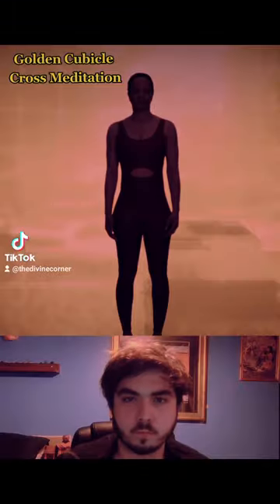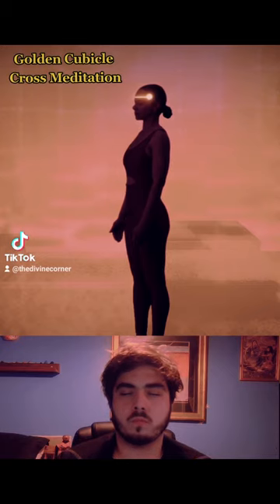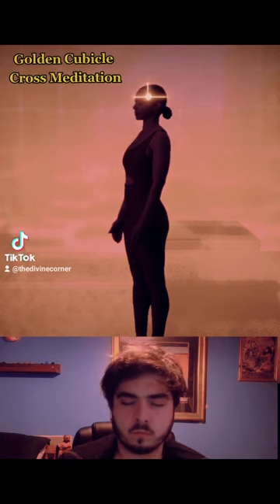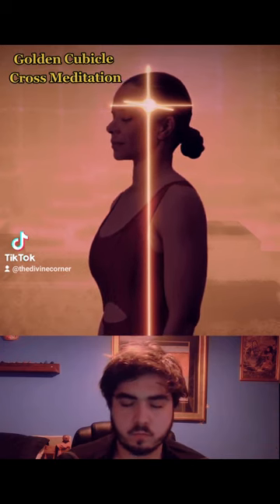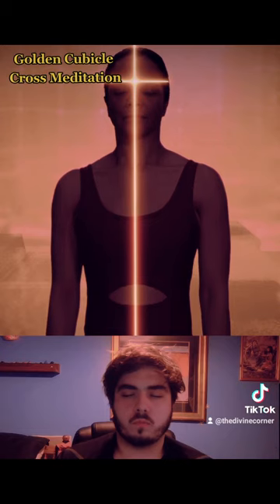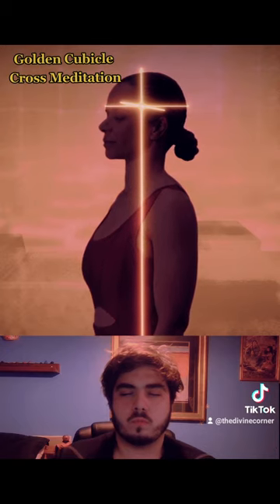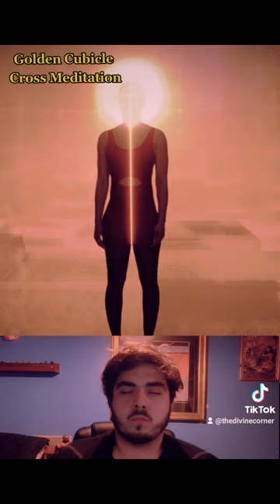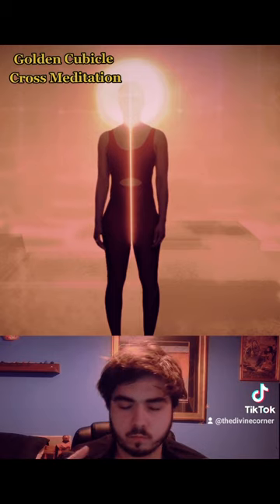Heal yourself! Unlock your Divinity! Learn the Cubicle Cross Meditation!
Learn how to heal yourself and master your own divinity with the Cross Cubicle meditation. it's the second step towards bettering your own life and others!

music
meditation music
meditation
yoga with adriene
sleep meditation
guided meditation
meditation music relax mind body
yoga for beginners
morning meditation
5 minute meditation

football
soccer
exercise
train
workout at home
workouts
boxing training
spiritual awakening
spiritual warfare
spiritual music
spirituality
spiritual
kundalini awakening
awakening
shofar blowing spiritual warfare
spiritual cleansing
spiritual healing
energy healing
spiritual awakening
High search volume
spirituality
High search volume
enlightenment
spiritual healing
spiritual journey
quantum physics and spirituality
spirituality for beginners.
what is spirituality
exercise
fitness
mental health
taraka ratna health
education
healthy
healthy living
quiet riot metal health
tumeric health benefit
health assessment
self love sleep hypnosis
i wish for you love for everlasting life
libra love february 2023
boook wonman in love
gott love
prayer reminds us of god's love
send a message to the one i love
aries love 2023
do not sleep late at night miss who you love
we love each other in three colors
sagittarius love reading today
my mix
song
songs with lyrics
love songs
lyrics
another love
love
love again
only love can hurt like this
savage love
sleep music
528 hz
healing
healing music
christian music
relaxing music for stress
healing therapy music
blessing row - topic healing music the tree of
yoga ball
yoga poses for 3
plus size yoga
julia yoga
yoga and stretching
vanessa yoga
yoga instructor
feet yoga
backbend yoga
home yoga
naturalistic yoga
Medium search volume
yoga with adriene
yoga music
yoga for beginners
yoga with kassandra
morning yoga
yoga nidra
yoga with bird
yoga stretch
boho beautiful yoga
yoga challenge
yin yoga
conspiracy theories
shane dawson conspiracy theories
the devil conspiracy (2023) trailer
conspiracy
conspiracy shorts
conspiracy theory iceberg
joe rogan conspiracy theories
conspiracy theory spongebob
theories
conspiracy theory disney films
wendigoon conspiracy iceberg

science
big energy latto
meditation music for positive energy
goddess energy
energy
big energy
positive energy music
we seek to get god's attention
we experience god's holy presence
god was man's only path and assurance
you will stand upon god's promise
it awakes us to god's power
god?
what the hell oh my god no way 1 hour
god of war steam deck
assembly of god church
gospel music
christian music
jesus
goodness of god
christian songs
god
god's country
oh my god
worship music
frequency vibrations
good vibrations
vibration
high vibrational frequency music
high frequency sound
vibration sound
vibration sound to get water out of phone
israel vibration
raise your vibration
positive vibration bob marley
high vibration
reiki music
asmr reiki
reiki
reiki healing music
reiki sleep meditation
reiki healing
reiki master
reiki music 3 minutes bell
energy healing
asmr reiki sleep
reiki session
documentary
ufo shot down
aliens
alien
ufo shoot shoot
ufo shoot shoot live
ufo sighting 2023
uap
ufo sightings
ufo news
ufo alaska